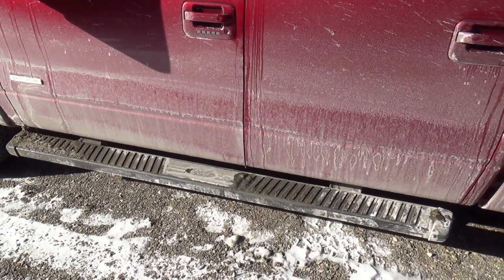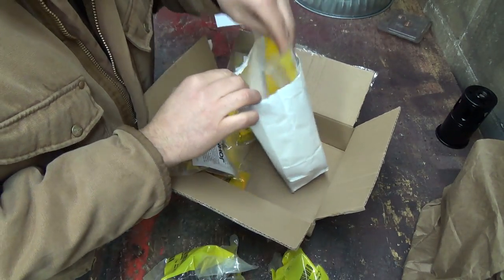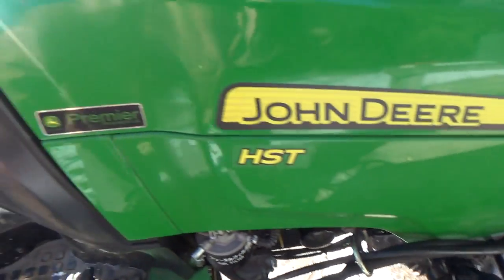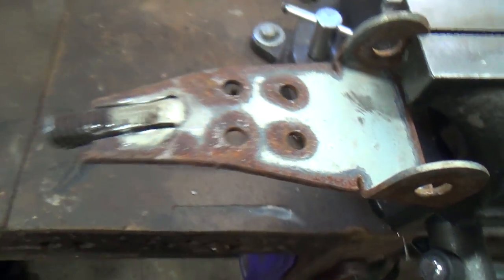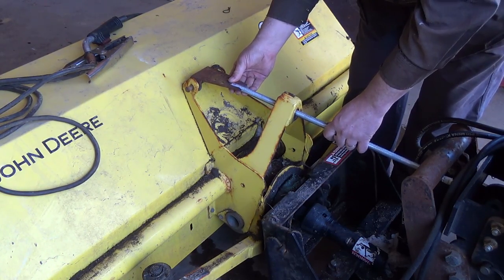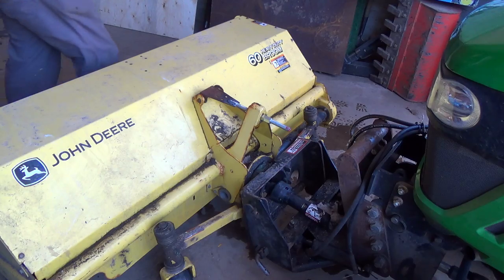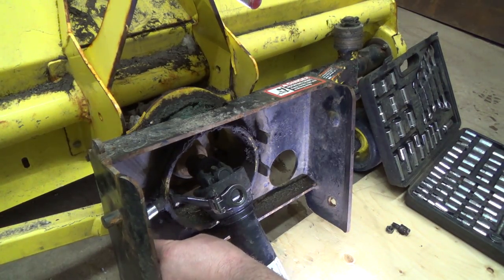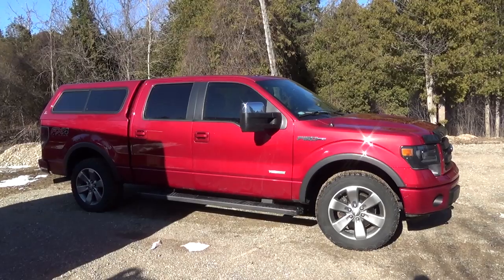Repair and maintenance on the Deere sweeper